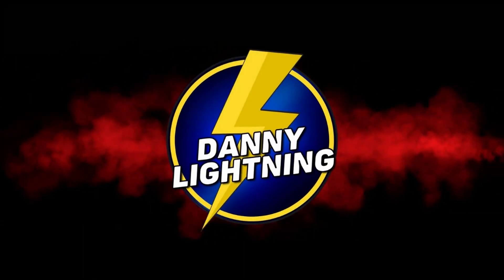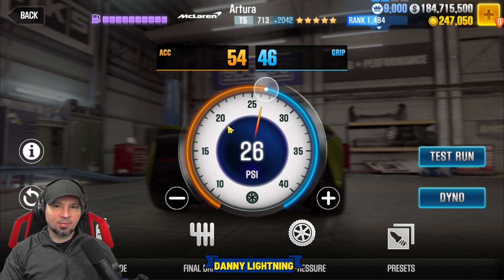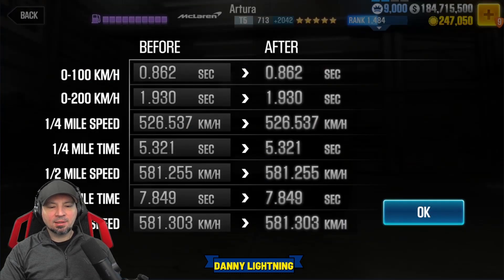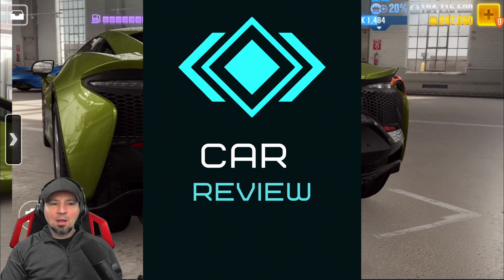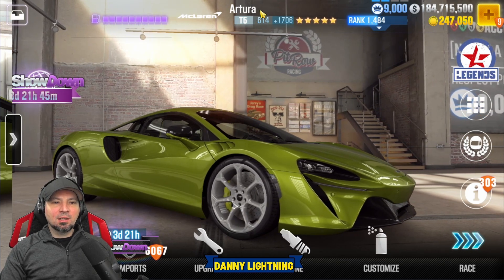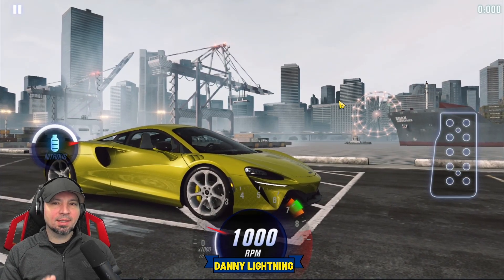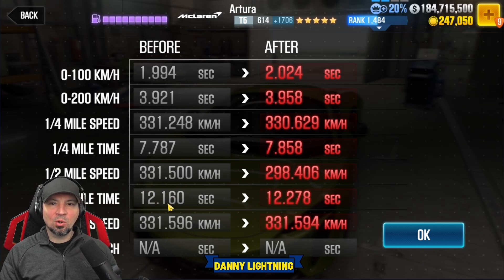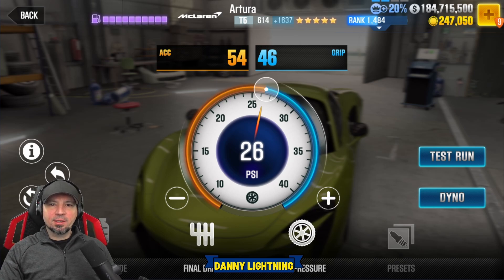CSR2 McLaren Artura, how to drive, review and live race setup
CSR2 McLaren Artura,  how to drive stage 5, how to drive max shift and tune,  CSR2 McLaren Artura review, CSR2 McLaren Artura live race setup,  Danny Lightning, CSR2, CSR Racing 2, Danny Lightning CSR, CSR,

Want To Join My Discord Server? click the link below, You can even join and become a member on any of my YT channels with over 1000 subscribers, Paid YT channel members get access to the VIP rooms on my discord server :) Links to my other YT channels below